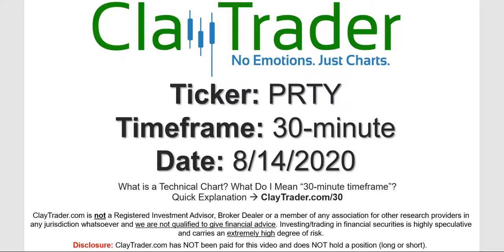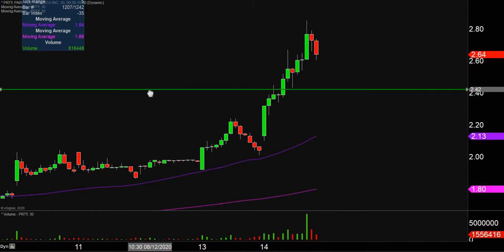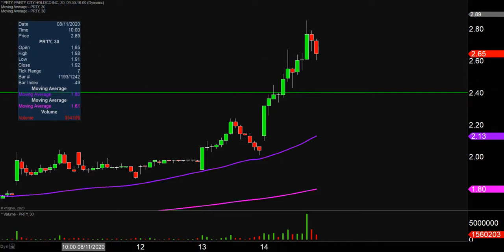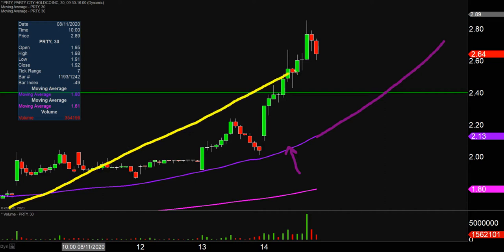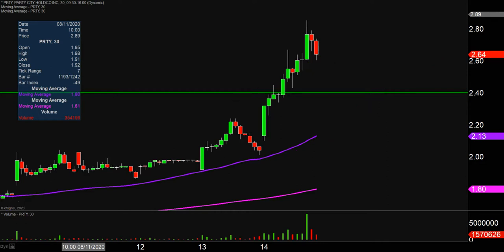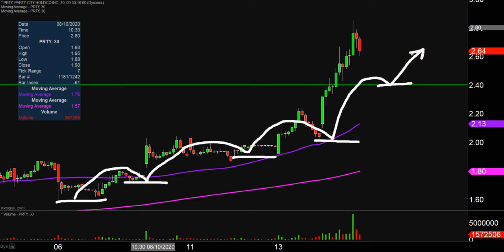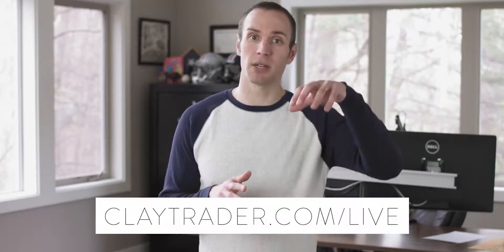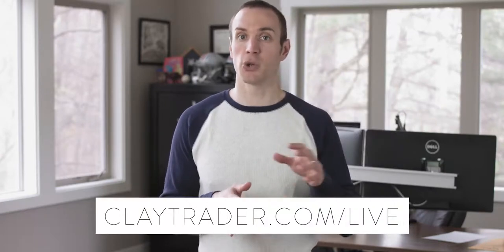Party City Holdco Inc. - PRTY Stock Chart Technical Analysis for 08-14-2020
Learn how to read stock charts and identify technical patterns as ClayTrader does a quick stock chart review on Party City Holdco Inc. (PRTY).